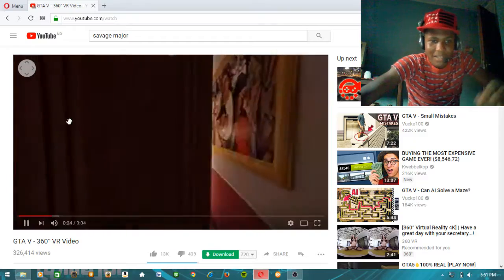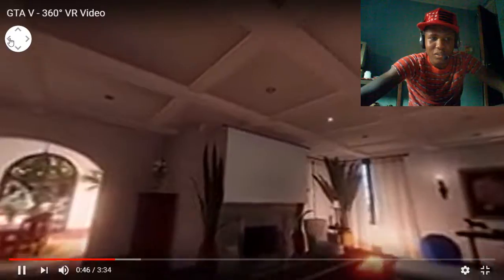YouTube: How To Watch Videos In 360 degrees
watch your videos in 360 degrees